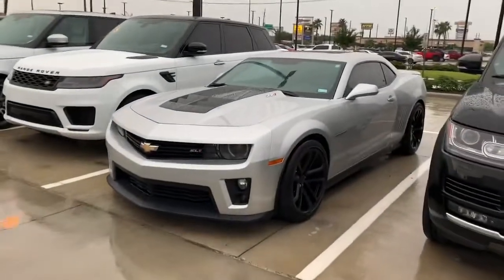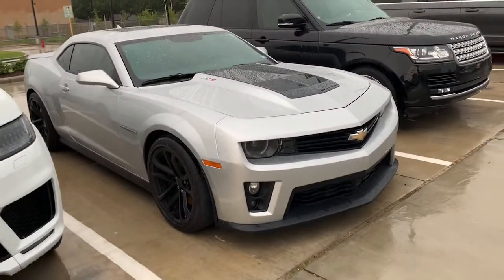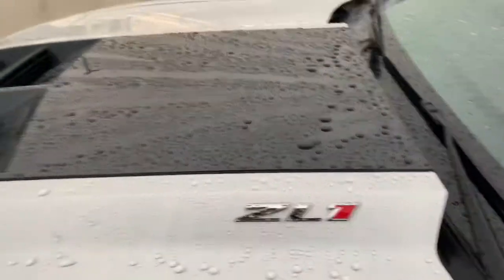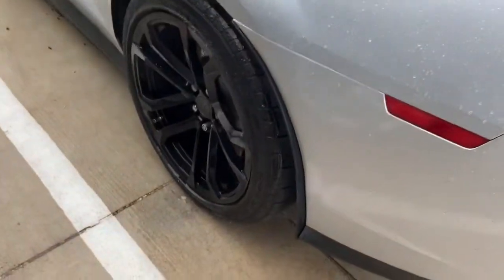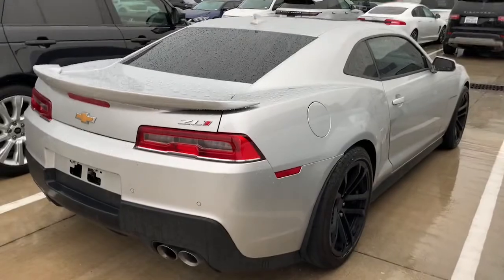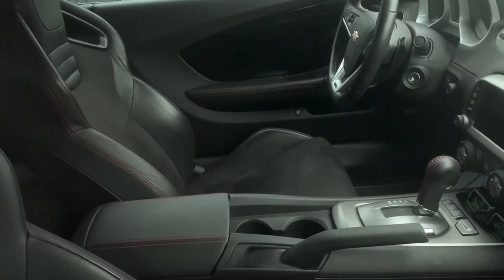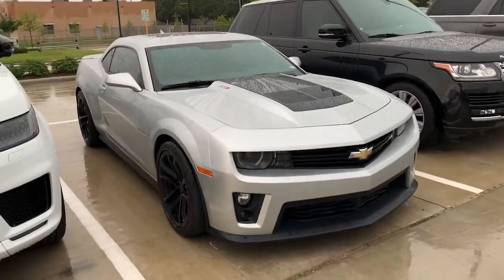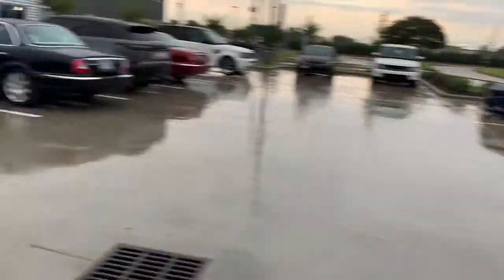2015 Chevrolet Camaro ZL1 available